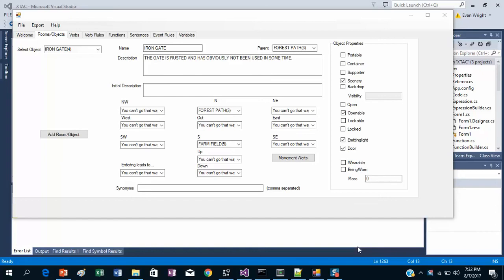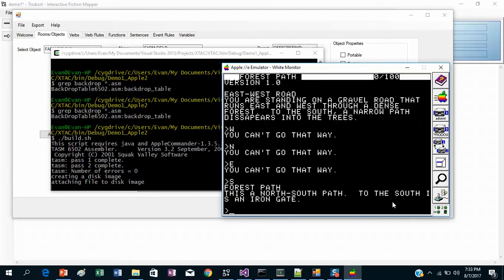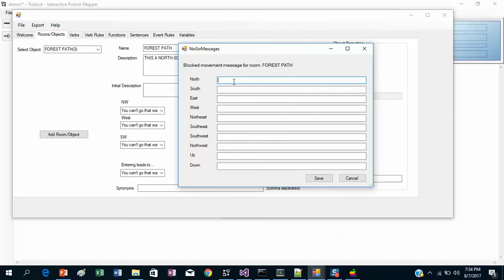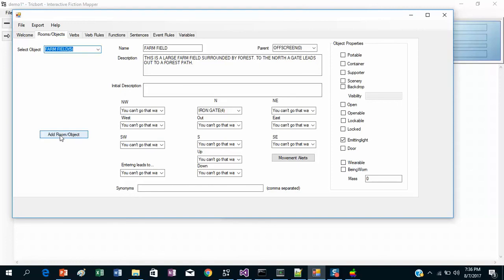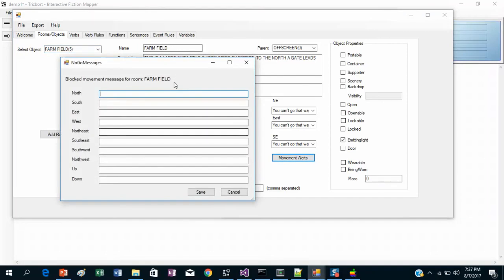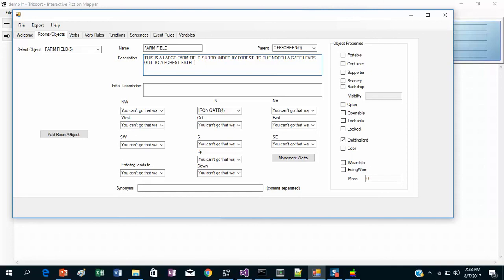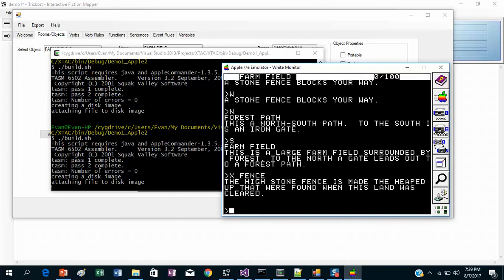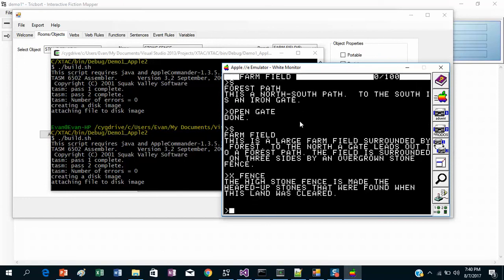Scenery objects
How to add depth to your world with scenery objects.